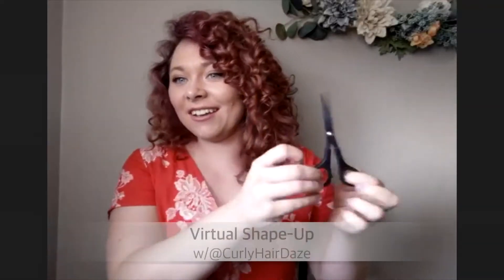Is a Virtual Curly Hair Cut for you?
Daze the Curl Artist guides @KassieMaeLove through her first virtual curly cut.